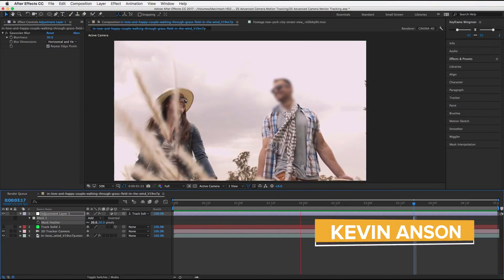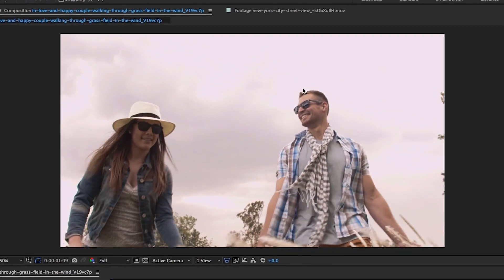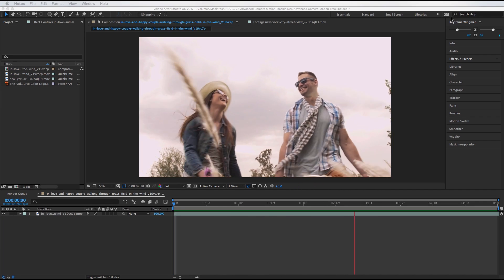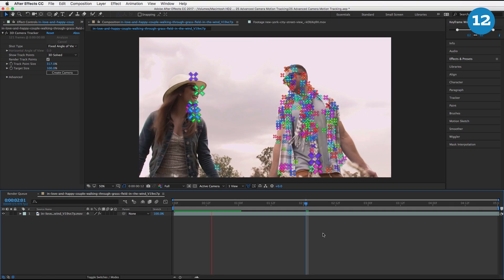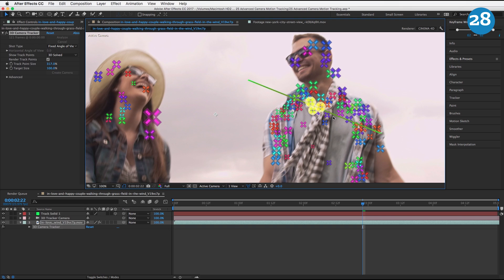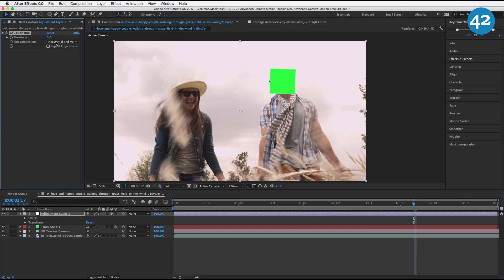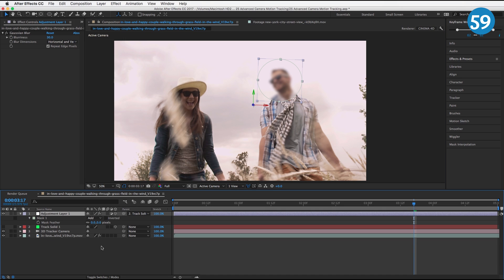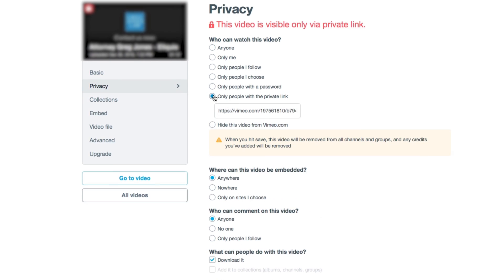Advanced Camera Motion Tracking - Blurring Faces in After Effects CC 2017- W/ Kevin Anson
In this tutorial, well be covering how to perform advanced camera motion tracking in After Effects. Specifically how to blur faces. You can use motion tracking in After Effects to add text, motion graphics, elements and all kinds of other stuff. It is very easy to do, watch this short tutorial to learn how. - Kevin Anson

FREE VIDEO ADS TRAINING!!

If you have a moment, please fill this out (There's a free project file in it for you)

This tutorial will show you how to perform advanced camera motion tracking in After Effects. How to blur faces in After Effects, how to blur objects in After Effects. Taught by Kevin Anson from the Video Course.

Kevin Anson